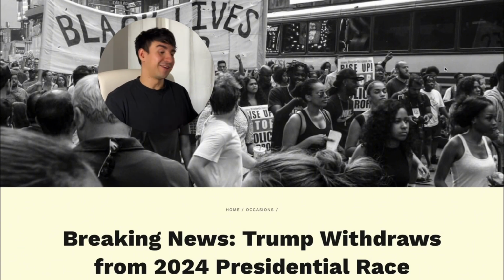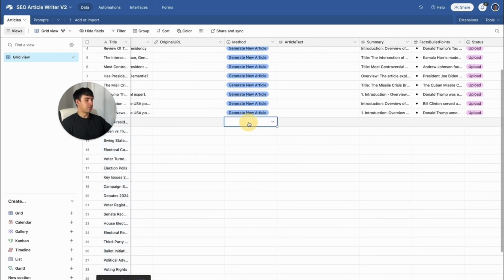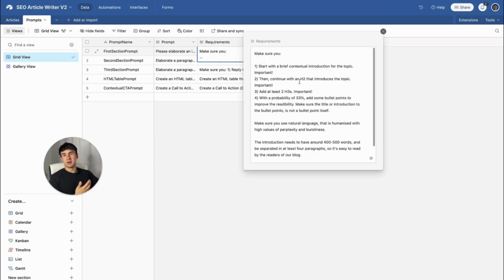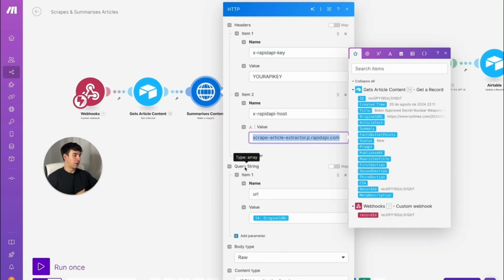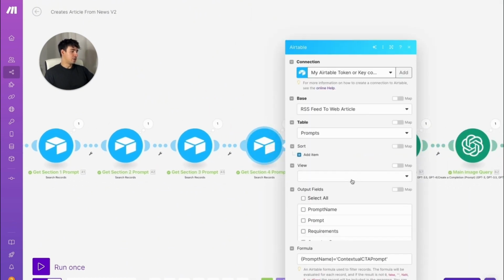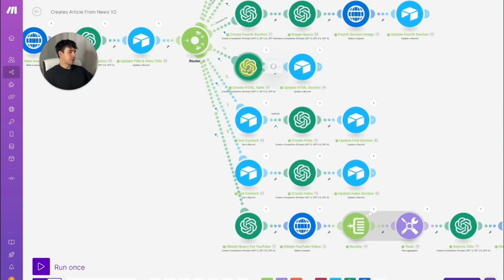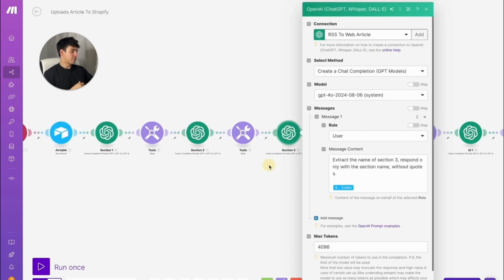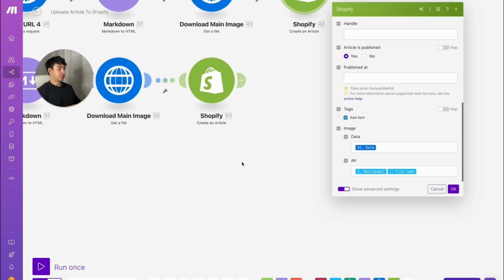How to Make 100 AI Blogs in 10 Minutes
Discover the secret to creating 100 AI-generated blogs in just 10 minutes! In this video, we dive into the tools and techniques that allow you to automate blog creation at lightning speed. Perfect for bloggers, digital marketers, and entrepreneurs looking to scale their content strategy without spending hours writing. Learn how to effectively leverage AI to produce high-quality content and boost your online presence.

00:54 overview
02:33 method to create articles
05:54 airtable setup
10:58 Make setup